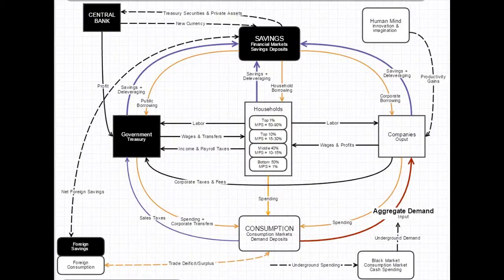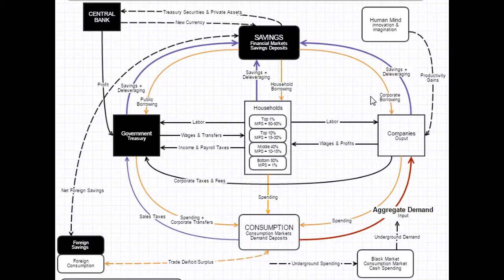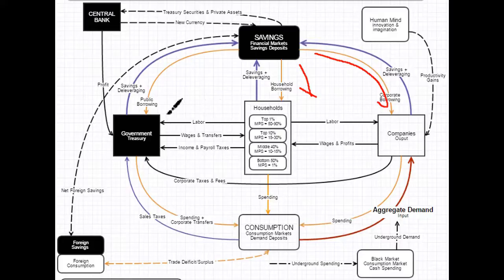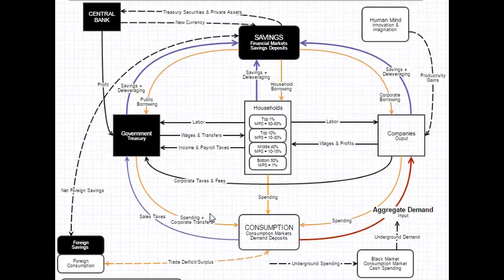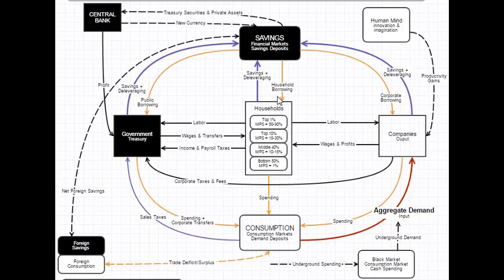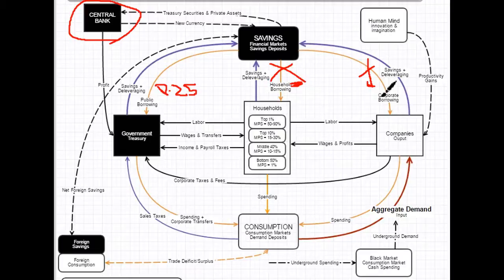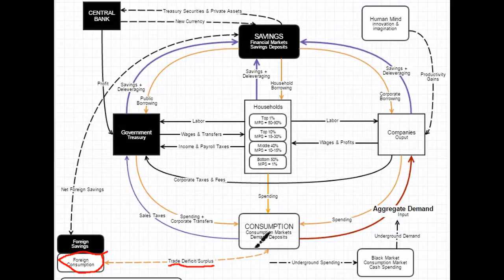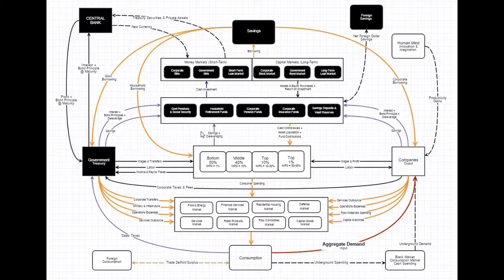Flow of Money - Why Keynes was right - Why QE doesn't cause inflation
How money flows in the domestic economy.  Why Keynes was right. Why QE doesn't cause inflation.

There are two basic pathways for money - Savings and Consumption.  Banks are the intermediaries in the exchange between consumption and savings.  The rate that savings is converted into consumption is determined by the level of borrowing by households, companies, and government.

Since borrowing reflects the amount of savings in circulation for consumption, the acceleration(leveraging) or the deceleration (deleveraging) of debt affects the money supply that determines prices, wages, and output -  "the money that matters".

Leveraging increases the amount of money in circulation for consumption.  Deleveraging decreases the amount of money in consumption circulation.

Banks are companies who hire employees, pay wages and receive interest payments for their service.  However, Banks hold a unique role as creators of credit money, and are a window into all transactions in the economy.  Banking deposits are a snapshot of human behavior, so understanding the flow of money requires a model where Banks, borrowing and lending, play the center role.

In the model, savings & consumption are meant to represent nominal deposits stored at Banks ready to be invested (saved) or spent (consumed).  Consumption is the visible economy, it is deposits being spent on goods and services - demand deposits plus any cash in circulation outside of banks. Savings is the invisible economy, it is deposits dedicated to Social Security, Pension Funds, Household Retirement Funds, Money Market funds, cash reserves, and other idle deposits.

For PDF
Simple Version: